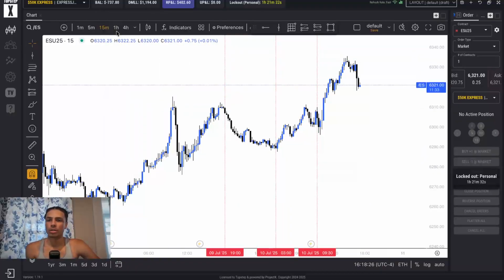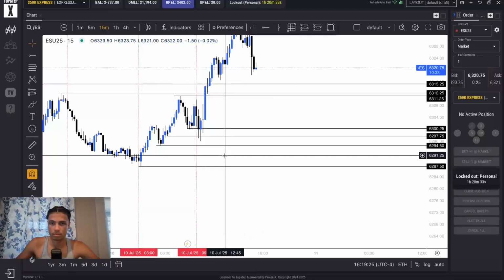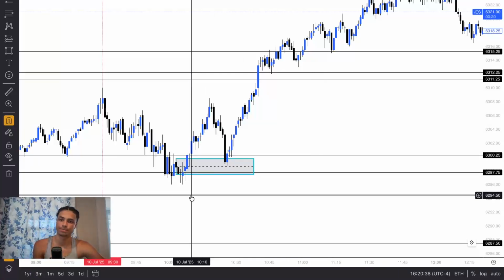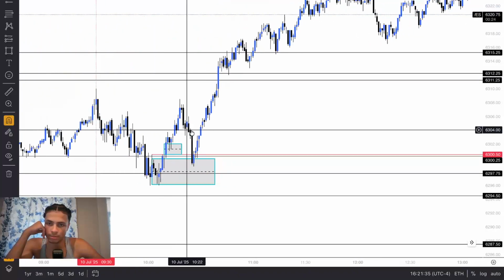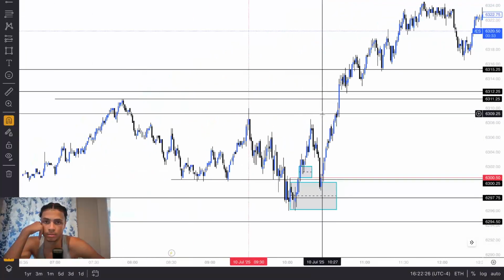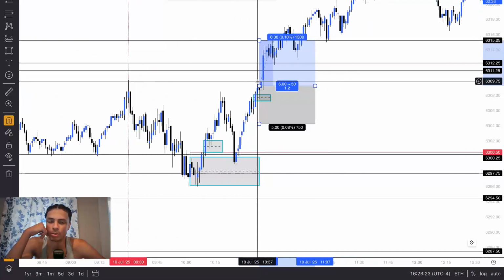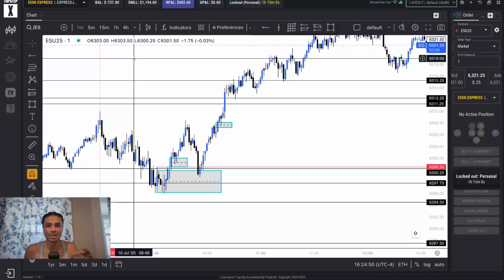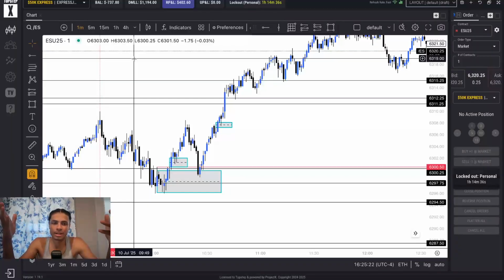Road To A 1K Payout (Ep 12) 07/10/2025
Welcome to the grind. I’m JB a funded futures trader trying not to blow my account 😅

I trade the S&P 500 (ES) and Nasdaq (NQ), and I’m documenting the journey from Big losses to consistent withdrawals. No Bs, no Lambo flex — just raw trades, real lessons, and a little bit of pain.

Here’s what you’ll find:
📉 Trade recaps (with a side of emotional damage)
🏁 Prop firm challenge wins (and fails… it happens)
🧠 Discipline, mindset, and figuring it out day by day
💸 The mission: secure that first $1K+ payout and keep stacking

If you’re learning, grinding, or just enjoy watching someone try to make it without losing their mind —